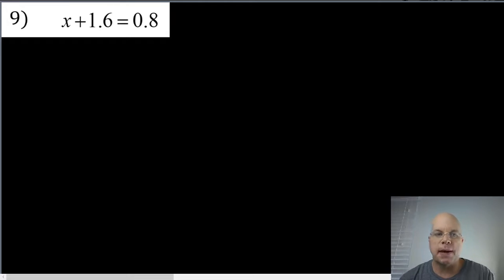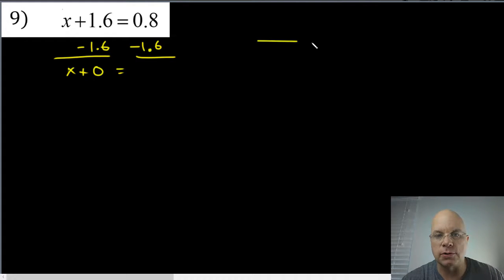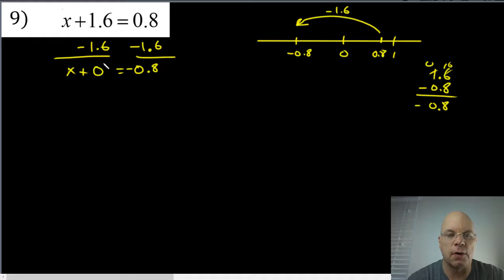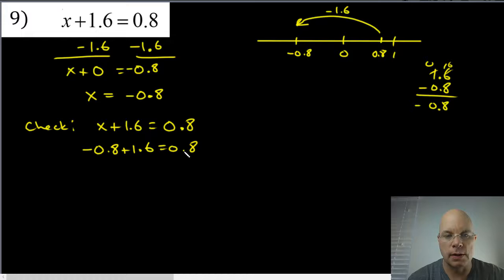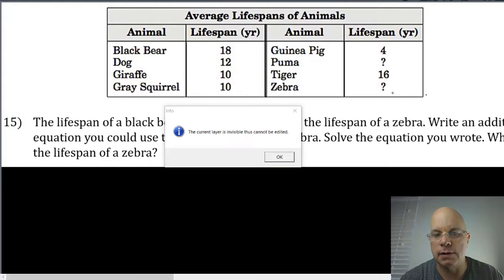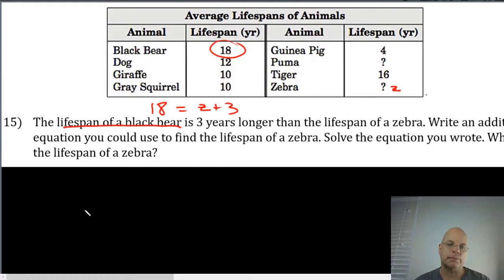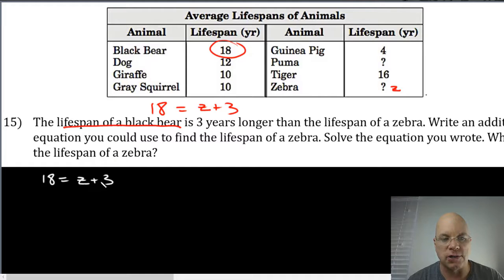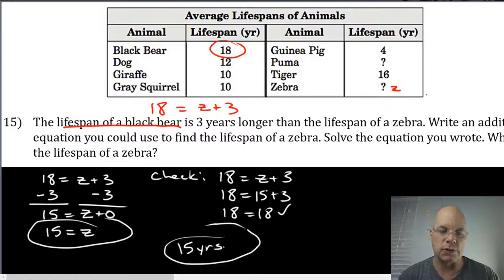Solving One-step addition and subtraction equations